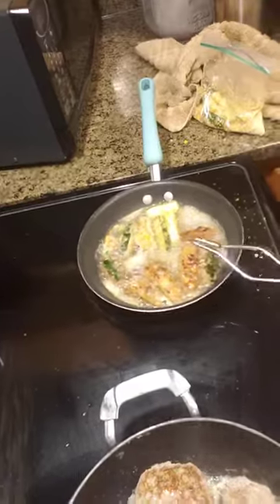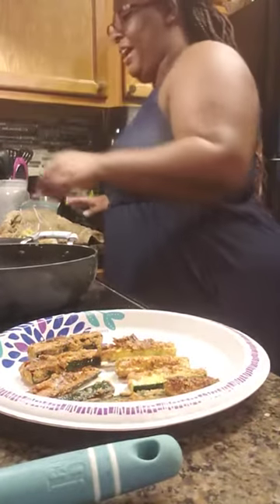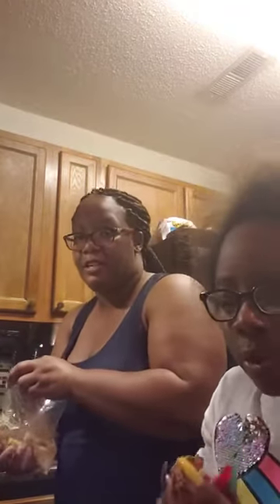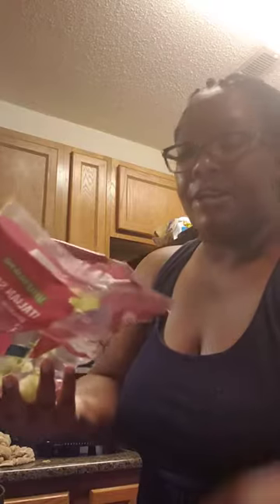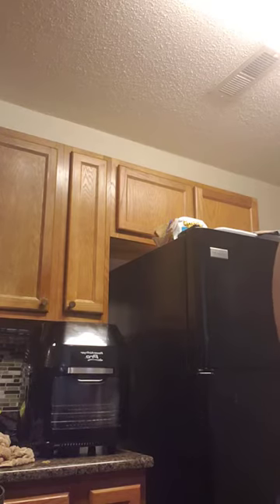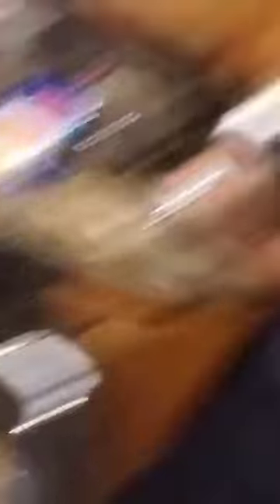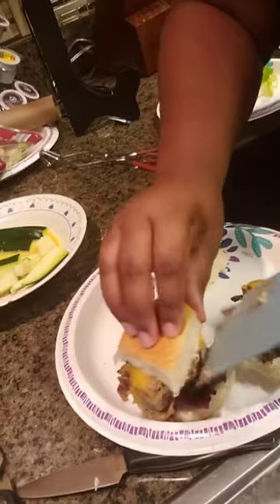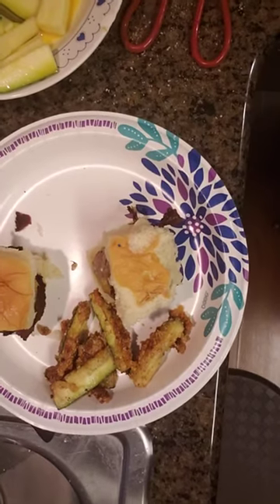Turkey Burgers & Zucchini Fries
Turkey Burger Keto Style & Keto friendly Zucchini Fries